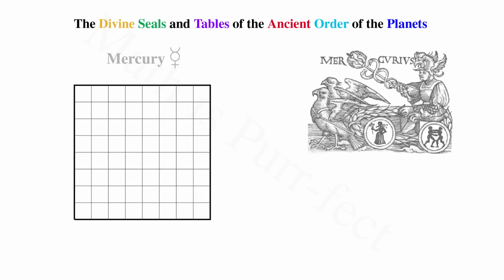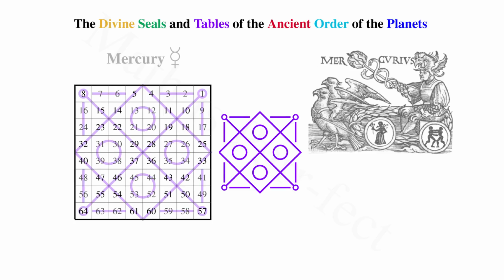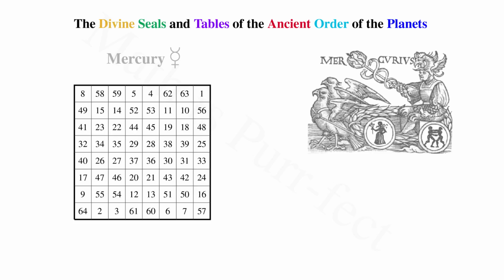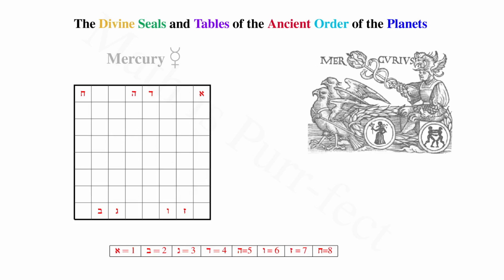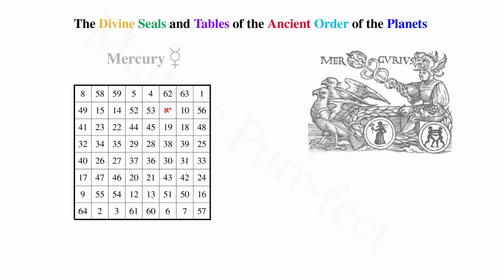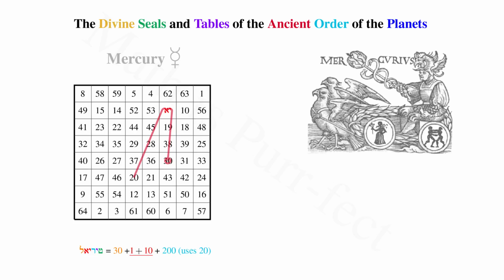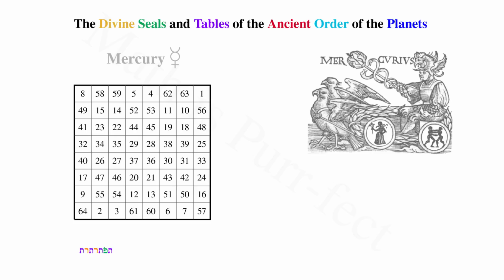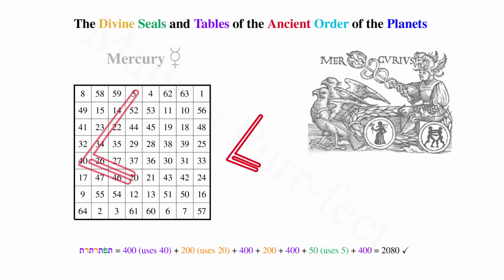Mercury's Magic Square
This video illustrates how to derive the 8 x 8 (i.e. 64-entry) magic square for the planet Mercury by analyzing its sigil. This is the seventh video in my series on planetary magic squares., and the first to use the occult nature of the planetary symbol to derive its square - that is, using it as was intended. My goal with this video is to illustrate the importance of occult symbology, and the cache of knowledge hidden in plain sight.